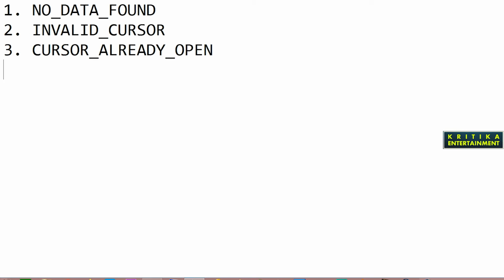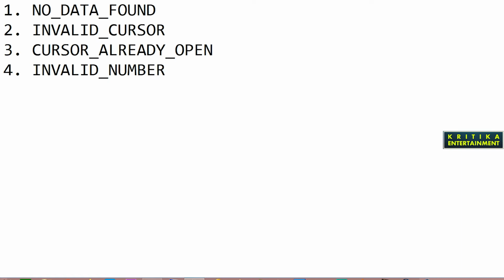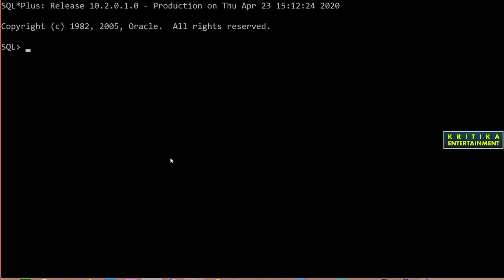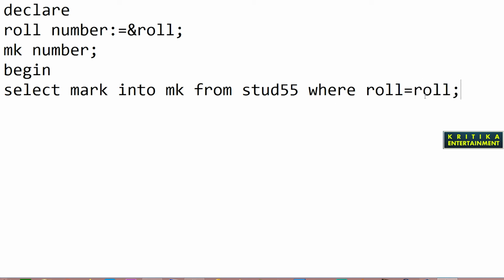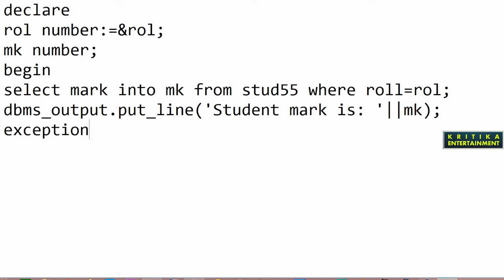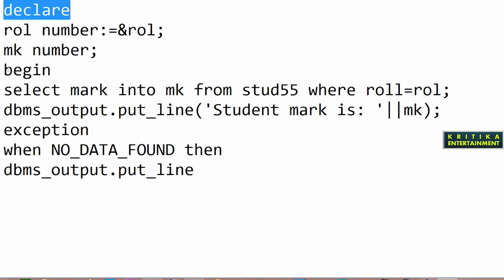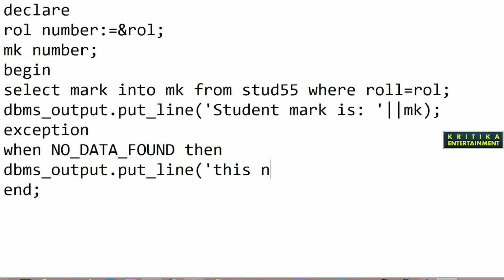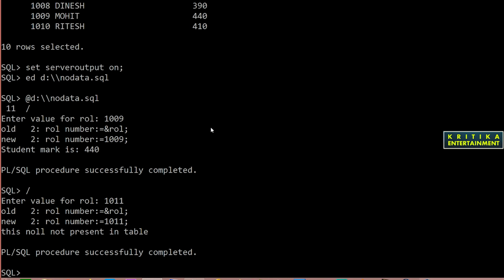Exception in PLSQL | System defined Exception in PLSQL | PLSQL exception for beginners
Learn System defined exception in PL/SQL. This video easily described with proper example.

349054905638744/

About: KRITIKA is a Youtube Channel, where you will find

Entertainment, Health & Education related videos in

Odia, Hindi & English. New Video is posted every day.

SQL Command
PL/SQL tutorials
PLSQL tutorials
PLSQL tutorials video
Exception
Exception in PLSQL